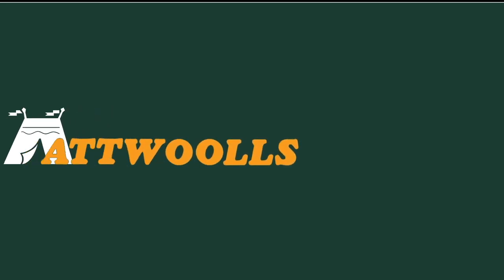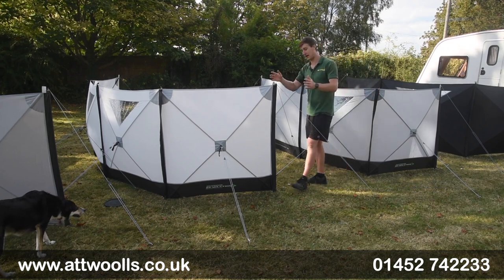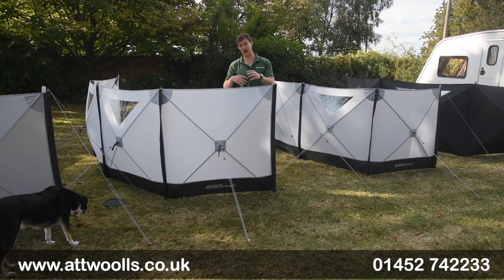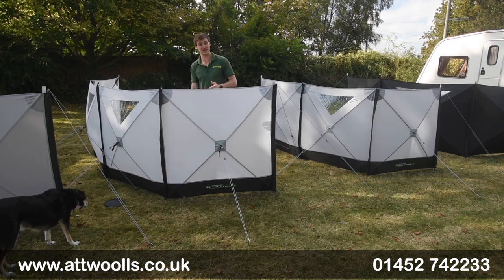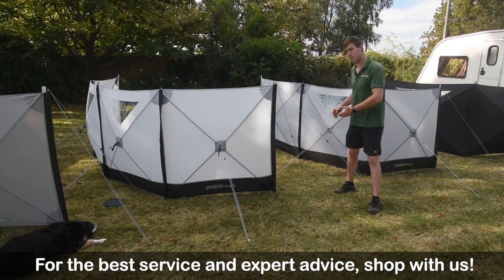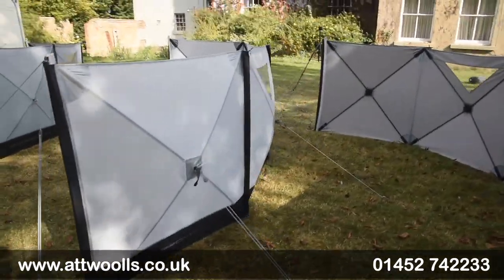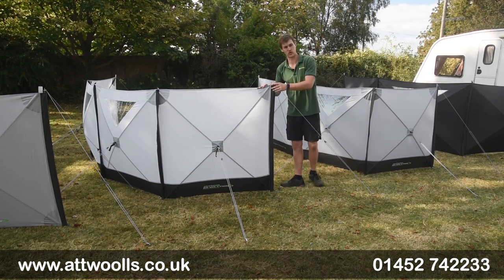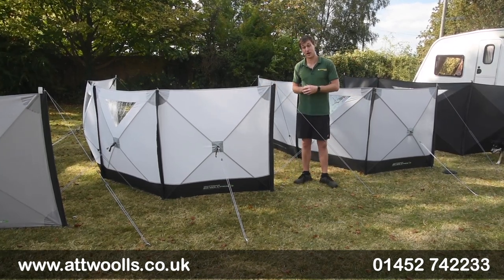Outdoor Revolution Pronto Compact 3 & 4 Windbreak Review 2024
In this video, Mike talks about the updated Outdoor Revolution Pronto Compact 3 & 4 Windbreaks in detail.